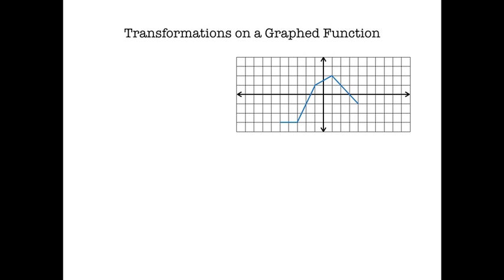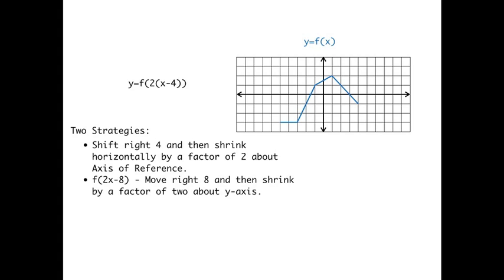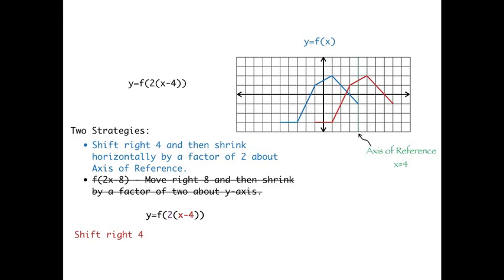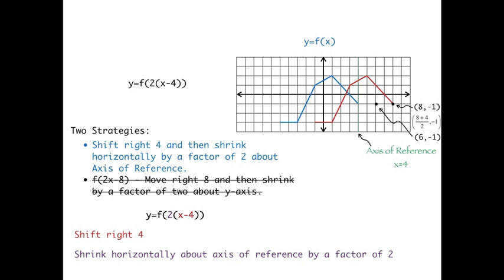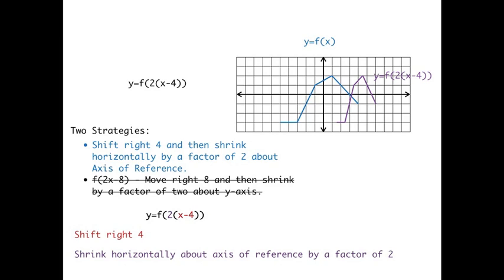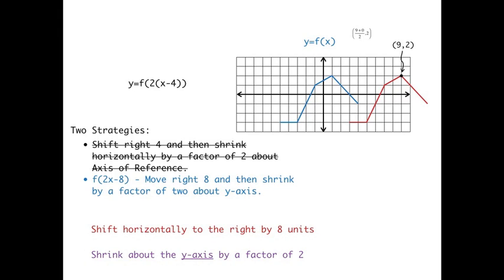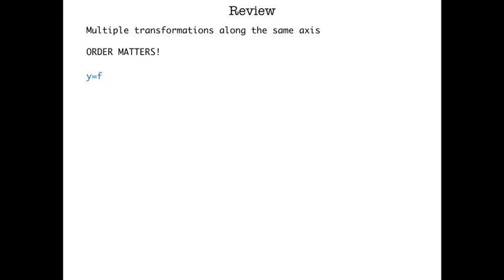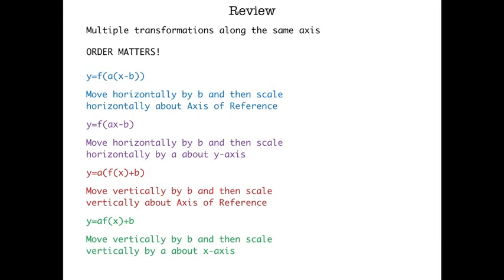Transformations With Graph